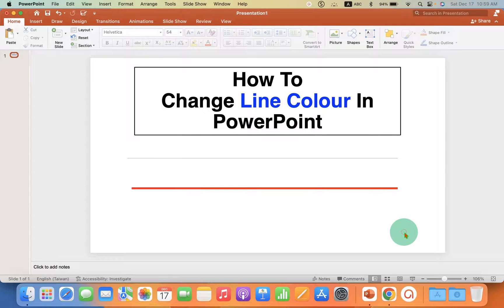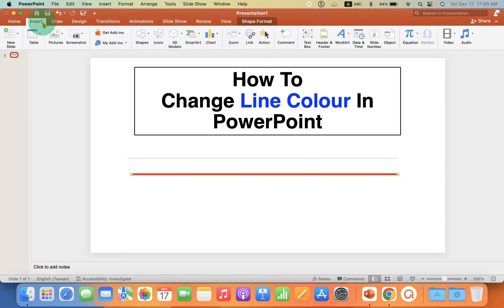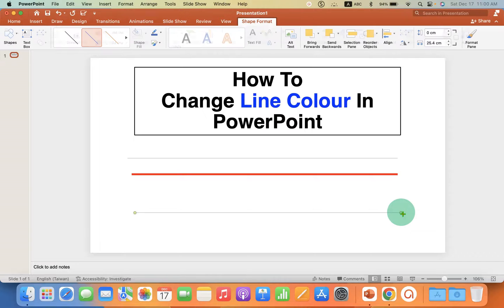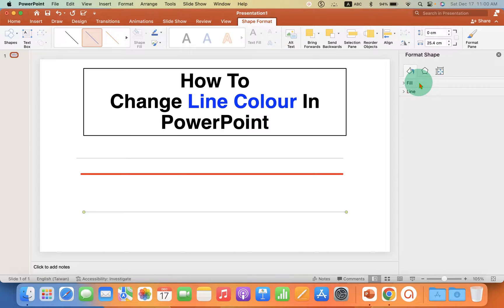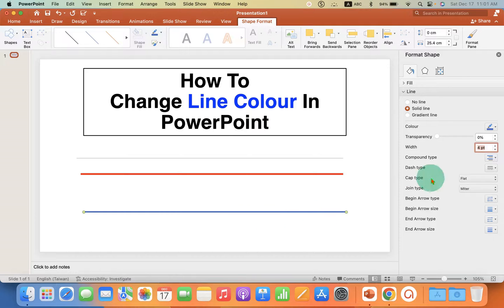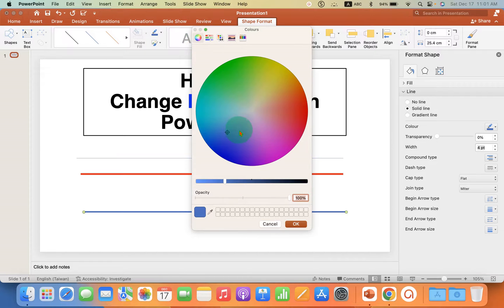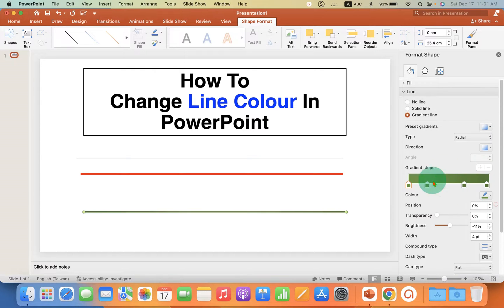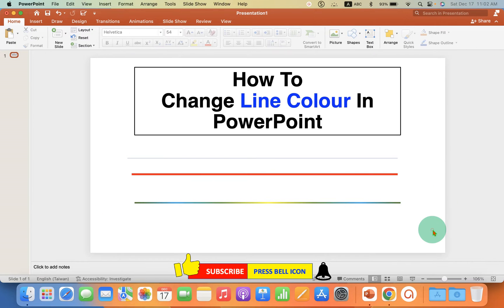How to Change Line Colour & Width In Powerpoint (PPT)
how to change line colour in PowerPoint is shown in this video. First, draw a line, and then to change the default line color, right-click on the line and go to format shapes, and then you will get all the options to change line color, style, and weight or thickness of the line in your PPT